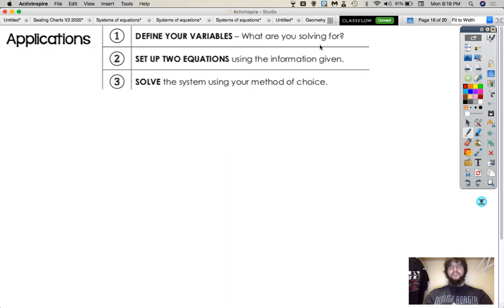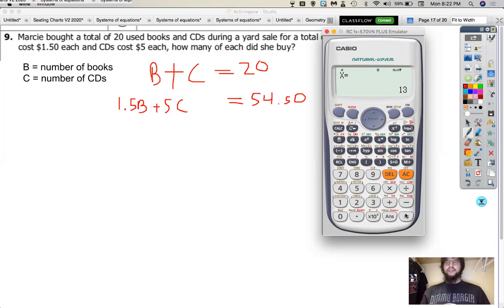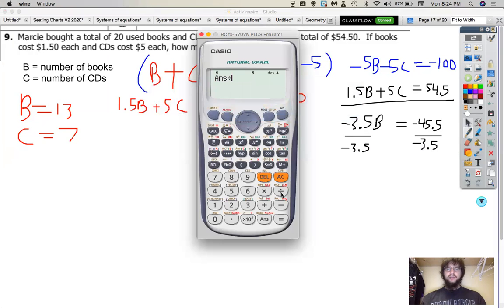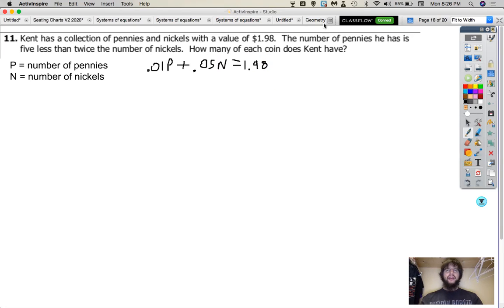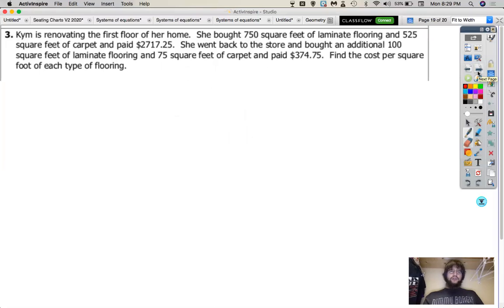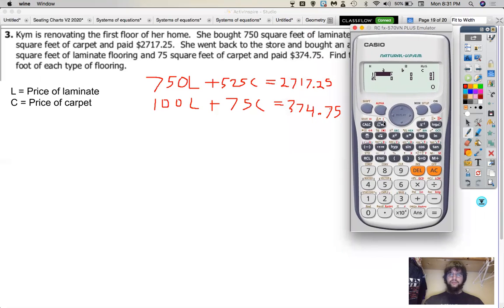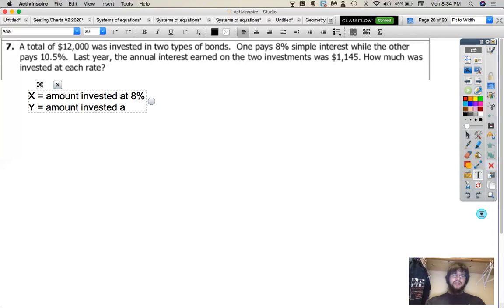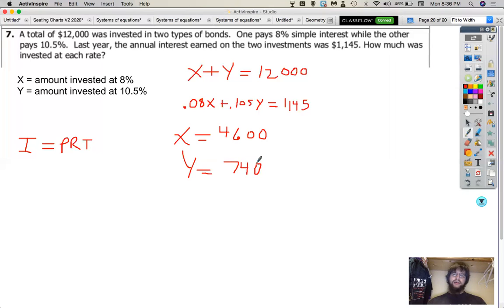Systems of Equations - Applications